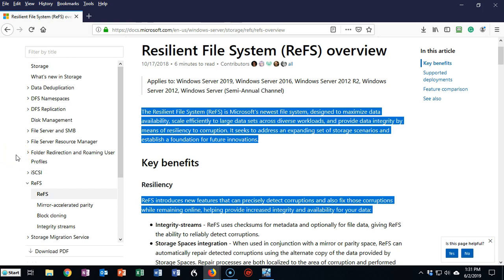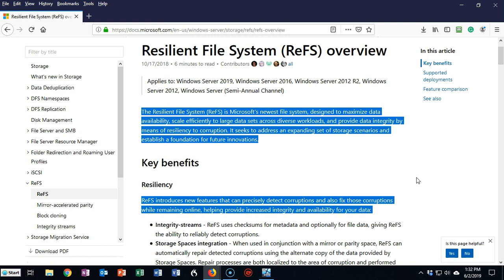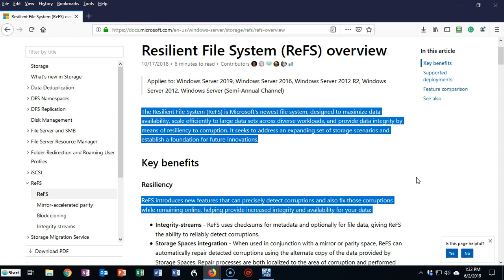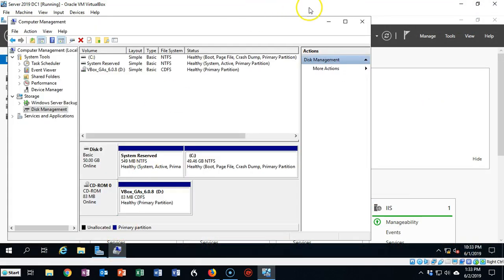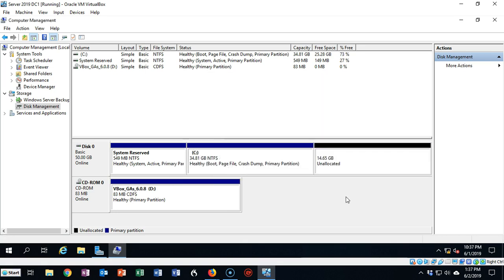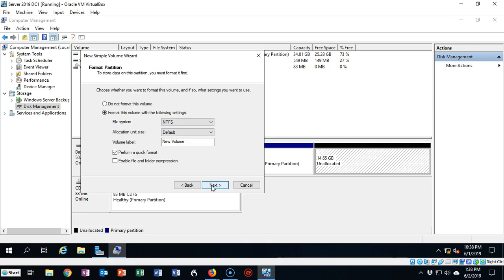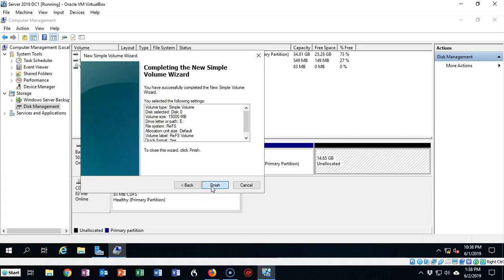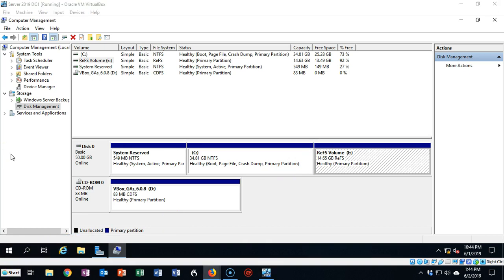How to format a volume with ReFS in Windows Server